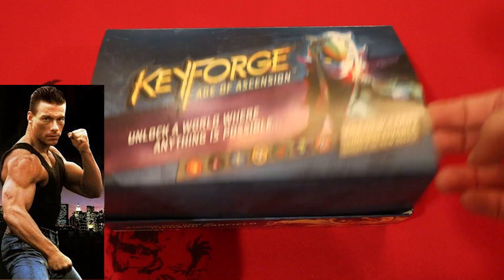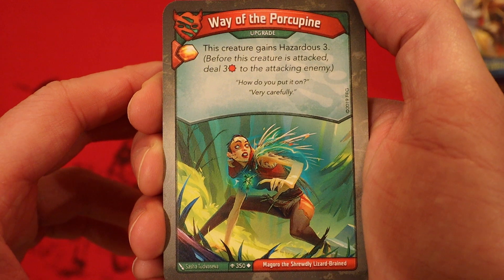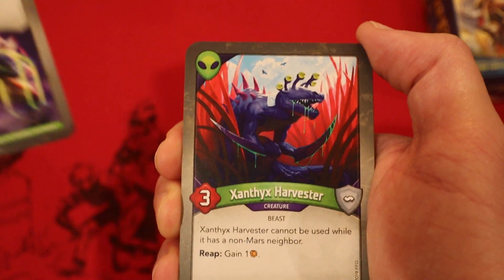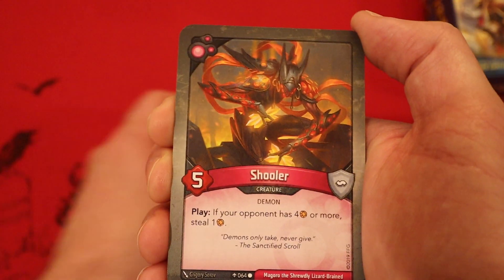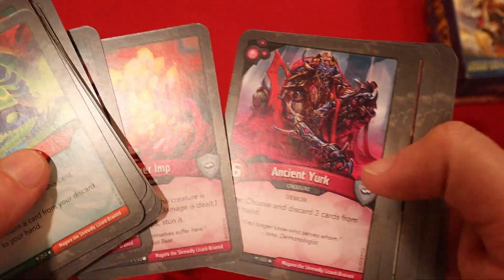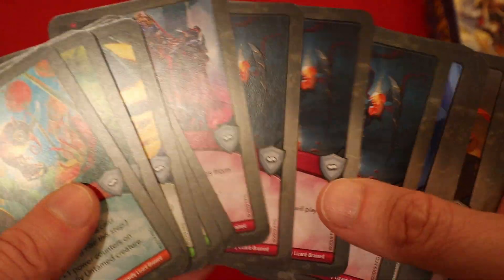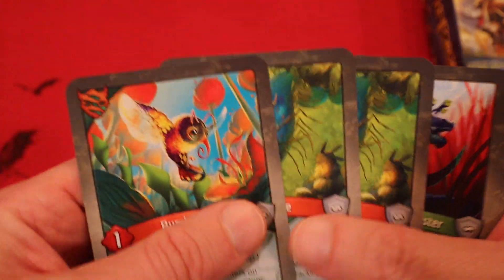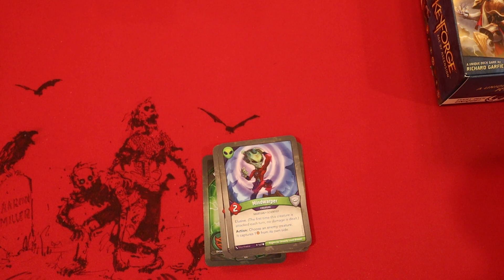Ut Oh.. Will Untamed Ruin This Keyforge Deck?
Magoro the Shrewdly Lizard-Brained contains some cards I'm a big fan of, but will anti-synergy within a house hurt the deck too much?